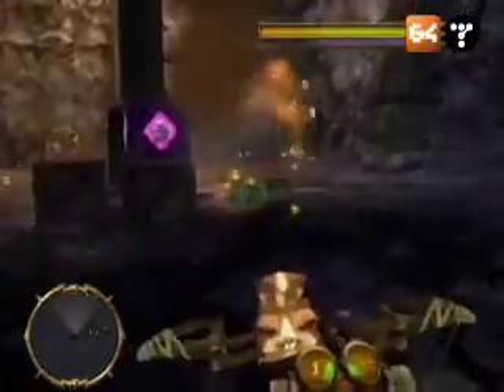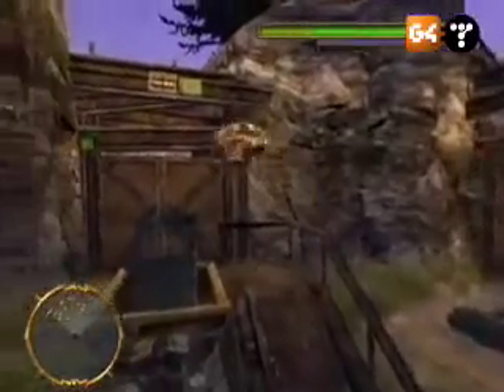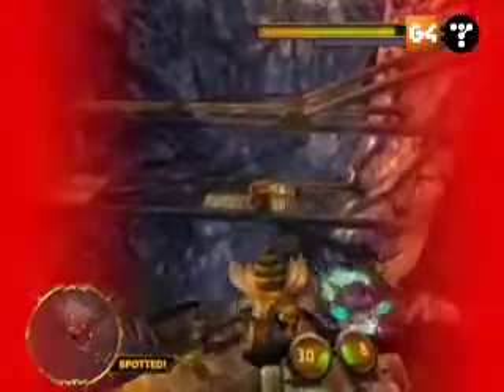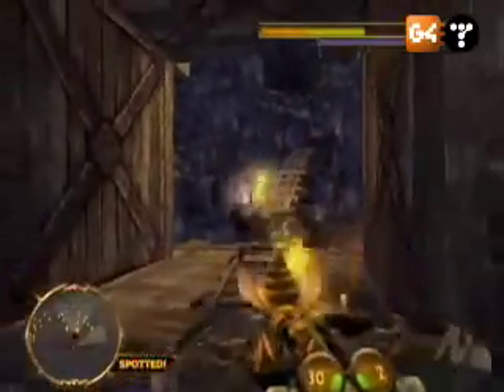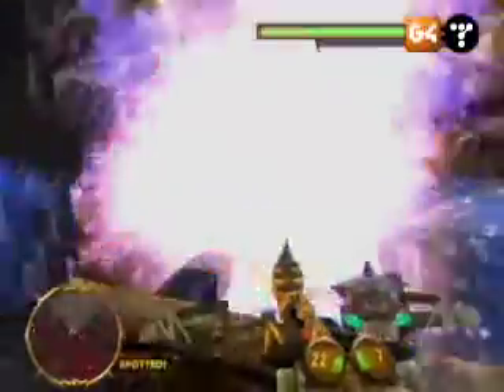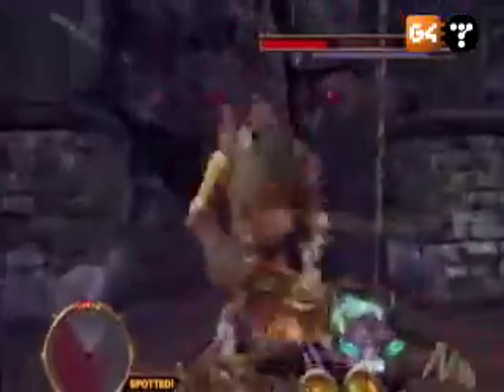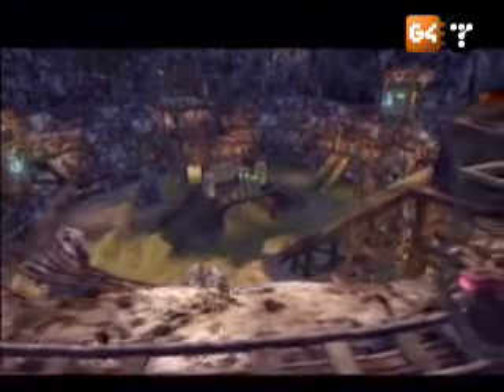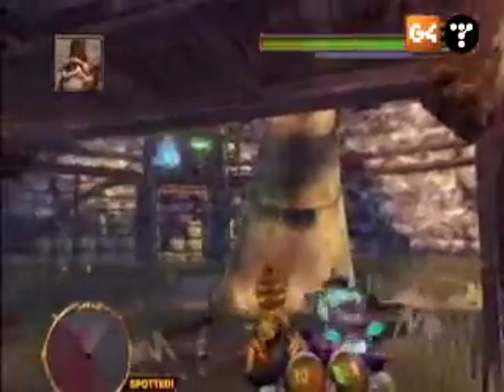G4techTV Cheat! (1/5): Gautam Babbar & Rajeev Nattam Interview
Originally published in January 2005.